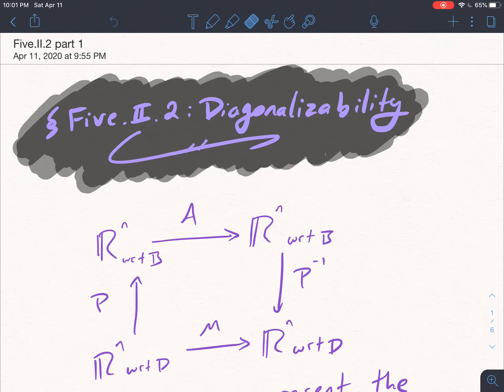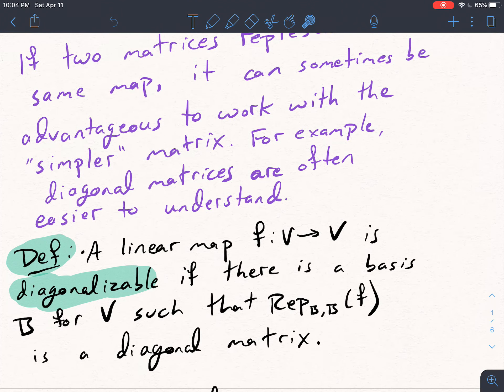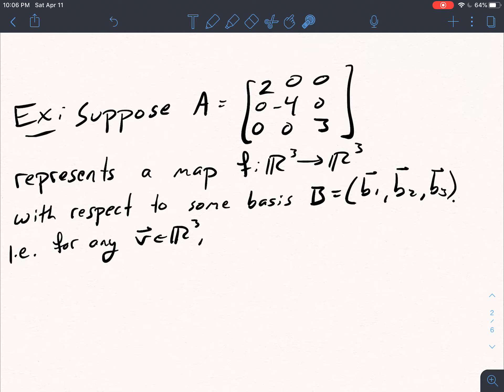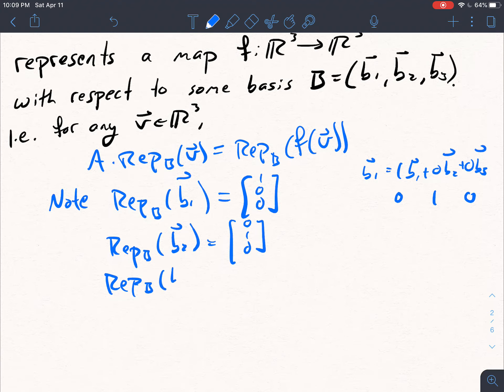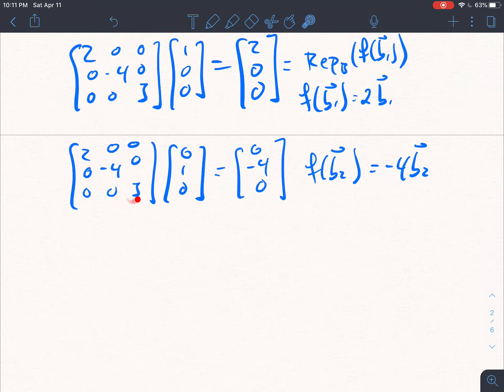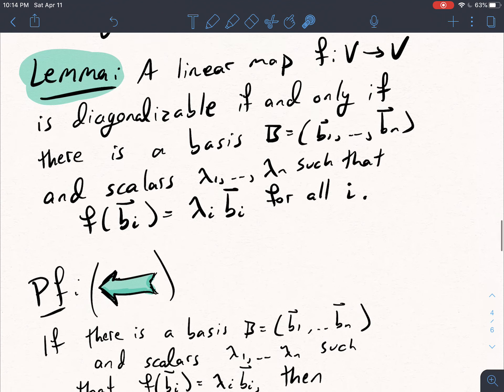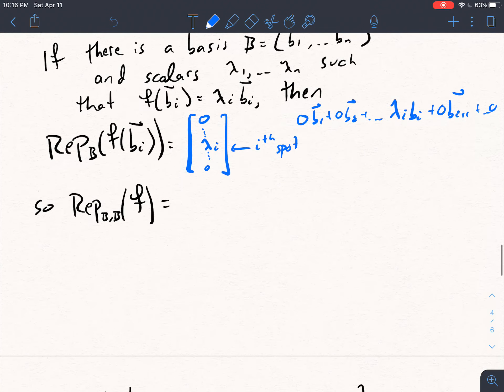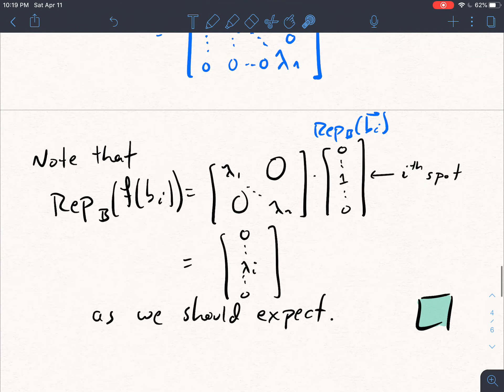Diagonalizability (1/2)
Sometimes when we represent a map f from V to V with respect to a basis B, we get a diagonal matrix Rep_B,B(f). In this case we say the map f is diagonalizable. We say a matrix A is diagonalizable if there is an invertible matrix P such that M=PAP^-1 is a diagonal matrix.

Diagonalizing a matrix has one immediate consequence: by working through the definitions of what a matrix that represents a map does, if Rep_B,B(f) is a diagonal matrix, we get that f(b)=k*b for each basis vector b in B. It turns out that being diagonalizable is equivalent to the condition that there exist scalars k_i such that f(b_i)=k_i*b_i for each b_i in B. In the proof of this fact, we also see that if we can find these k_i's and b_i's, then there is an easy way to find out diagonalization of our map f.